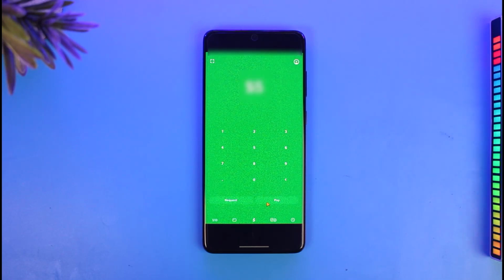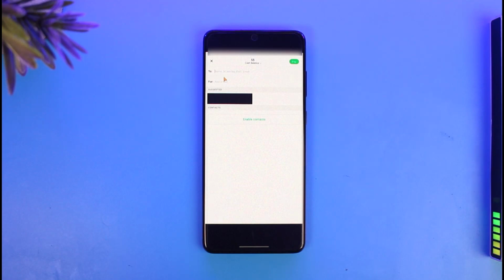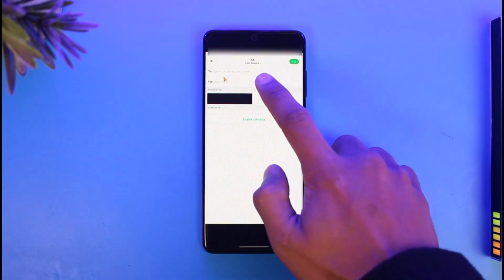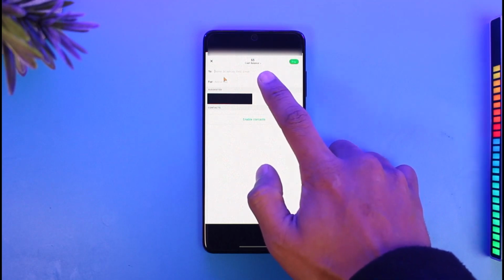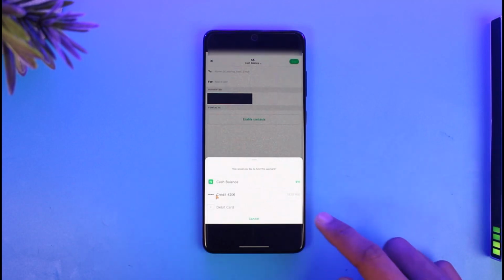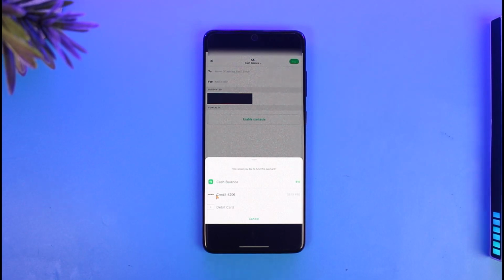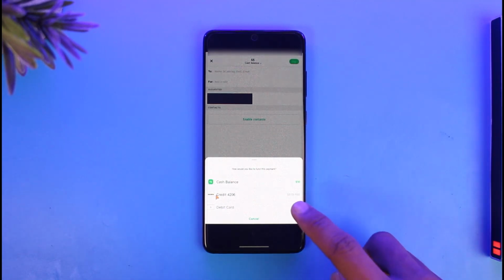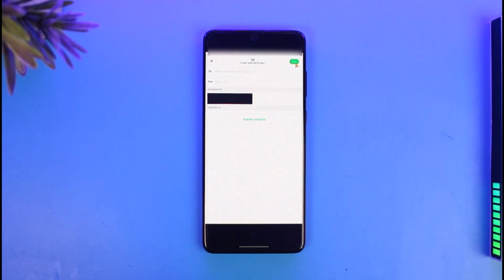How To Send Money In Cash App With Credit Card !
In this tutorial video, I am simply going to show you how to send money with a credit card on Cash App.

~Chapters:
0:00 Introduction
0:14 Send Money with a Credit Card
0:53 Confirm Transaction
1:04 Conclusion